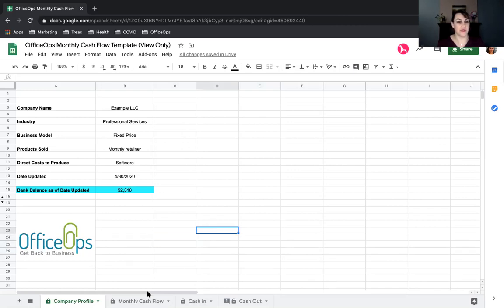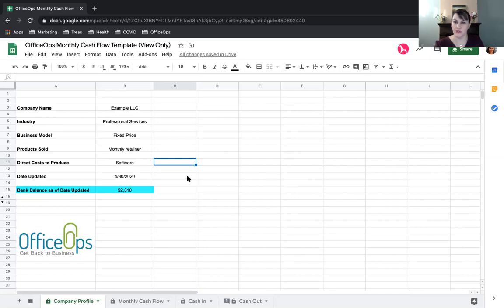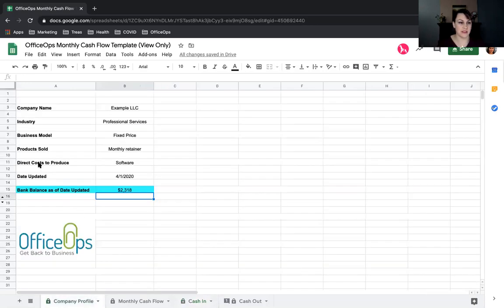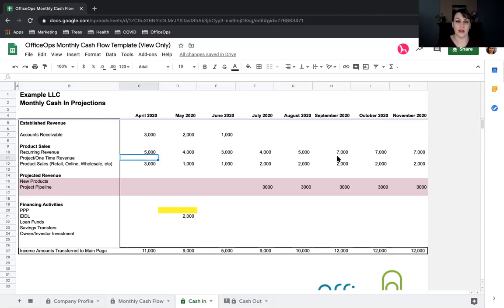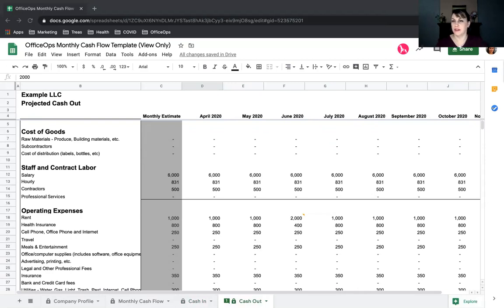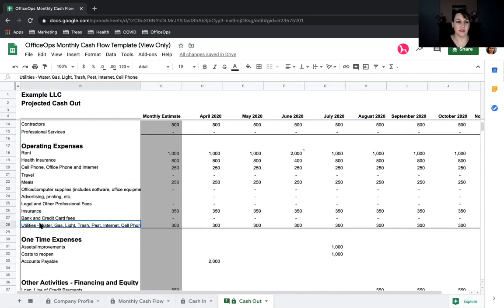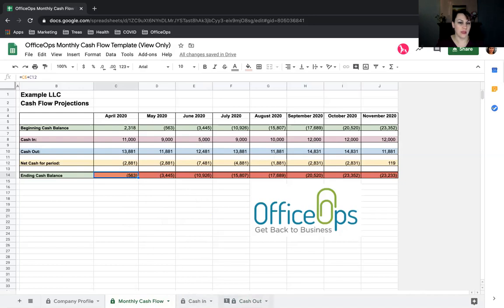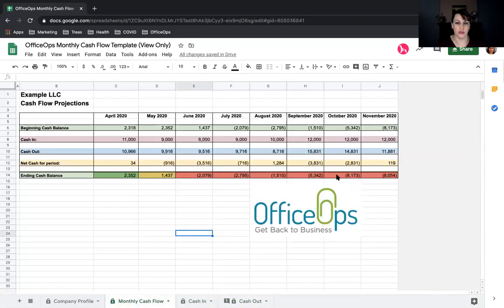Stay Positive Cash Flow In a Crisis Webinar Recording 5 5 20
Teresa will walk you through how to construct a cash flow model so you can determine the changes you will need to make in your business to Stay Positive and Get Back To Business.